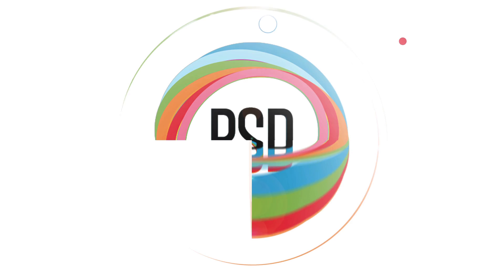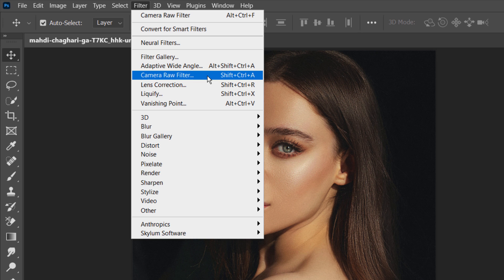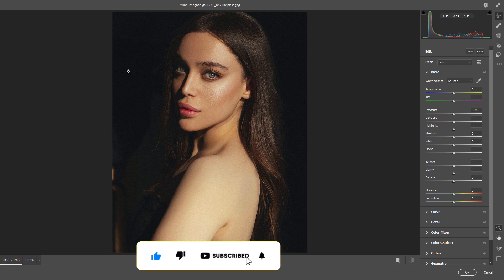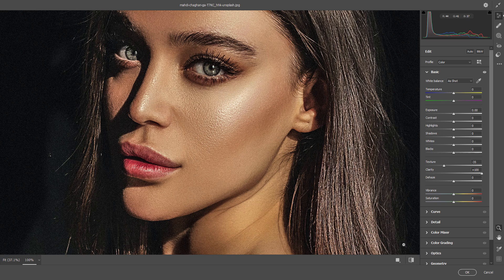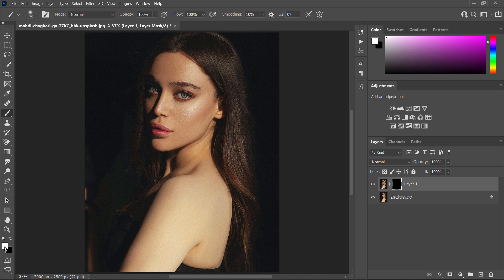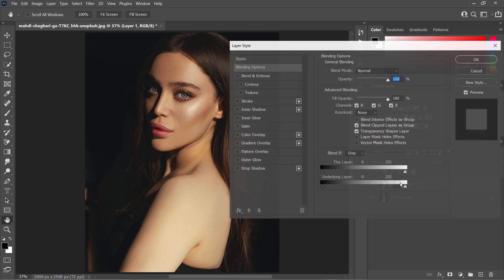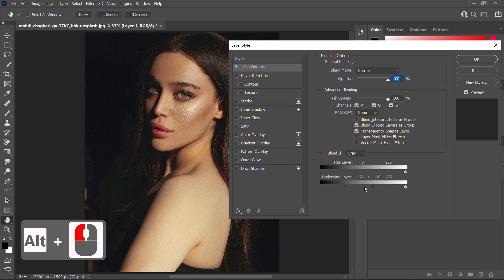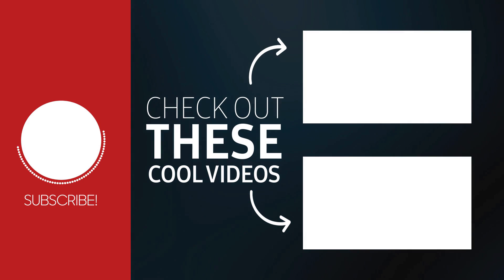Photoshop Trick for Easy Contouring or Sculpting Face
In this photoshop retouch tutorial, I will show you an amazing hack for killer cheekbones, or Make Model's Face "POP" for beginners.

Chapters:

00:05 Intro
00:34 Make Model's Face "POP" / Look More 3D
01:14 Make Cheekbones sculpt
01:43 Blending / Masking layers

Follow - LET'S BE FRIENDS!

Photoshop Tutorials for Beginners, Intermediate and Advanced users

photoshop trick easy contouring,
photoshop face sculpting tutorial,
photoshop dodge and burn skin retouching,
photoshop dodge and burn tutorial,
photoshop dodge and burn portrait,
photoshop skin dodge and burn,
photoshop dodge and burn,
dodge and burn photoshop easy,
dodge and burn photoshop piximperfect,
photoshop retouching masterclass,
photoshop retouch editing tutorial,
photoshop retouch tutorial,
photoshop retouch skin texture,
photoshop auto retouch,
photoshop retouch dodge and burn,
photoshop retouch brushes,
photoshop retouching background,
photoshop beauty retouch,
photoshop beauty retouching tutorial,
photoshop beauty retouching plugins,
photoshop best retouching,
photoshop basic retouching,
retouch wrinkles photoshop,
1 click skin retouching photoshop,
photoshop face sculpting,
photoshop contour image,
contour photoshop brushes,
contour effect photoshop,